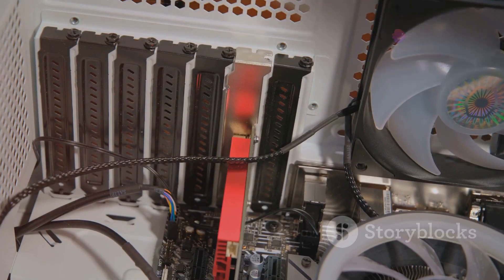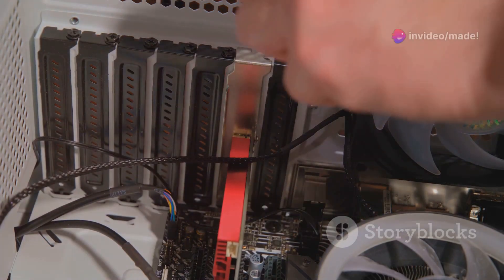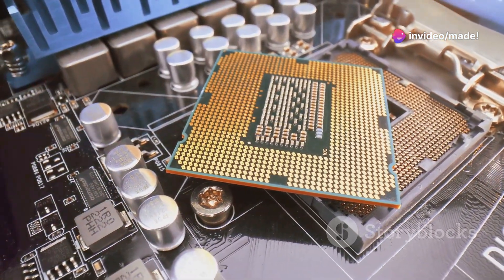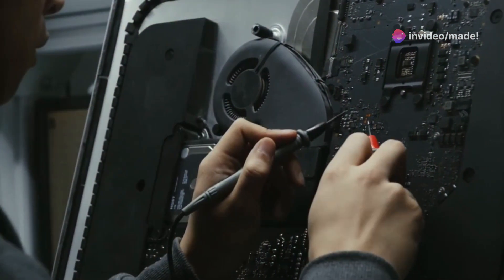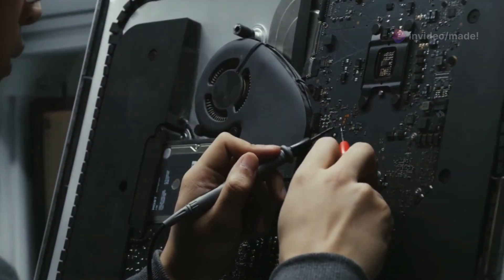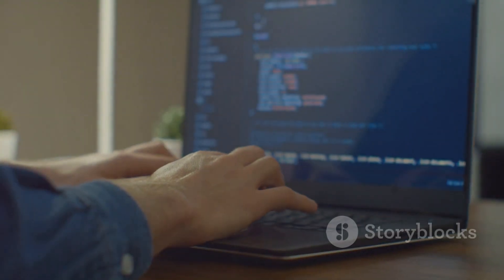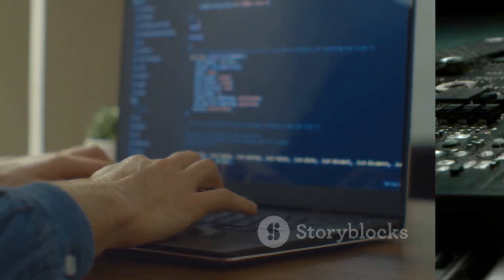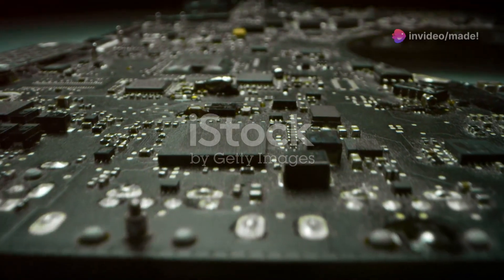The secrets behind creating computers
Ever wondered how a computer is made? In this video, we'll take you through the process of how computers are manufactured and assembled. See the technology and precision that goes into creating these essential devices!

0:00 Introduction
0:12 The Basics of a Computer
0:28 Key Components
0:31 Central Processing Unit (CPU)
0:37 Motherboard
0:46 Memory (RAM)
0:58 Storage (HDD/SSD)
1:09 Power Supply Unit (PSU)
1:17 Graphics Processing Unit (GPU)